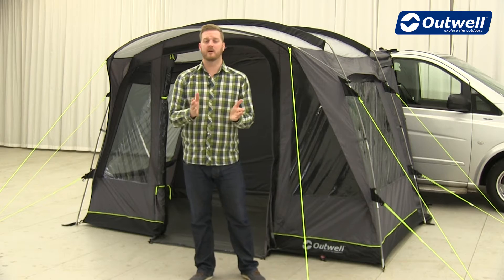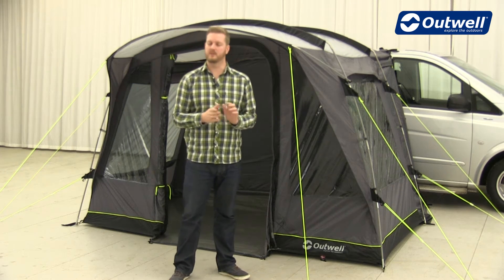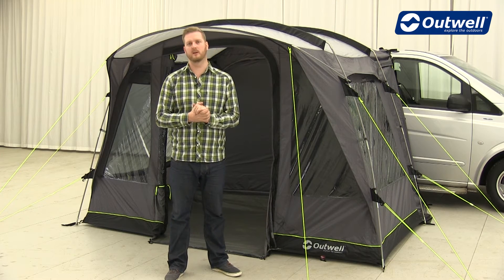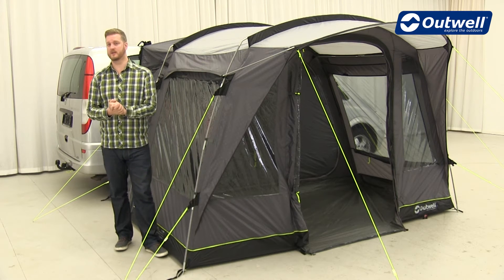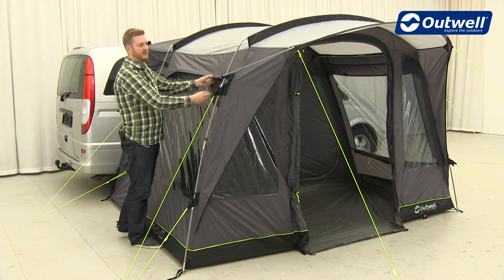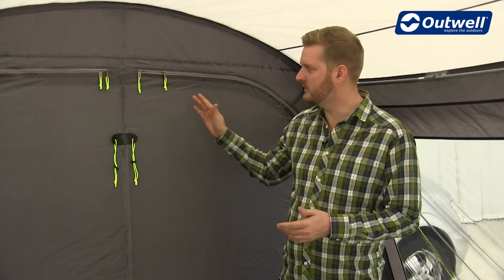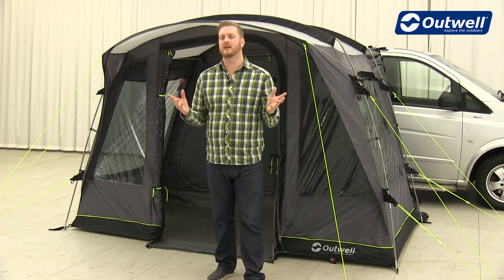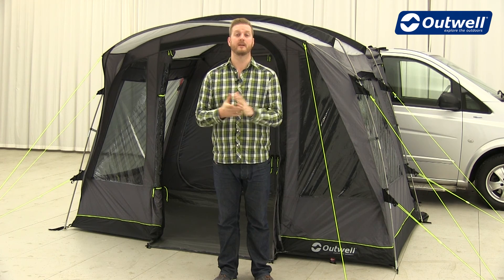Cruising Collection Video - UK | Innovative Family Camping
John from Outwell tell about the features of the Outwell Cruising Collection.

The Cruising Collection can be left freestanding to secure the site pitch on days out. For 2017, our Outwell Link Access Zone with Side Door sees the full-length connection element now elasticised, a tension strap added to the bottom, a firmer attachment of the awning groundsheet to vehicles with an attachment height of 180-220cm and 240-290cm for the tall version using magnets and the awning door direction turned for greater convenience. The result is a neater, fuss-free connection of the valance.